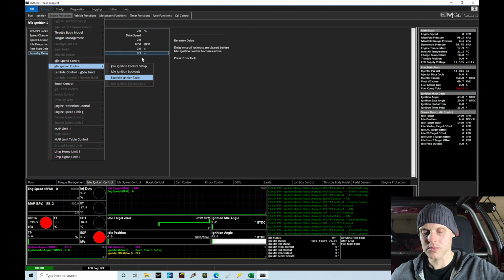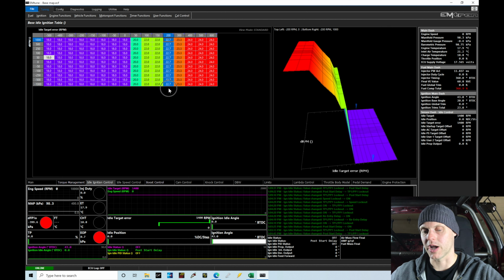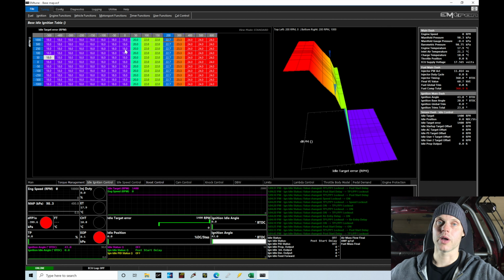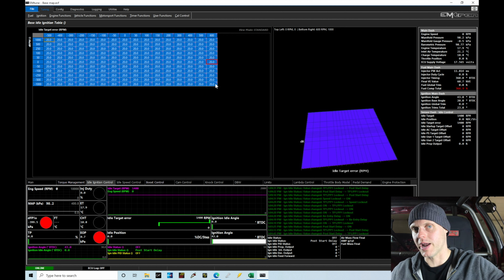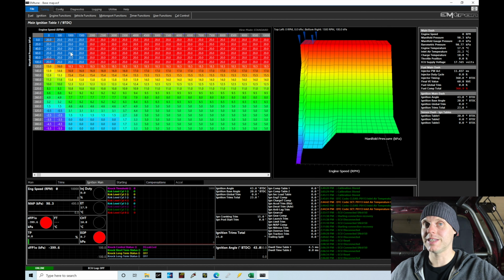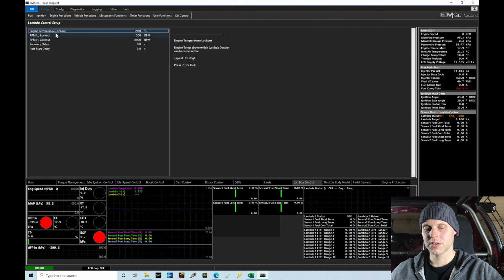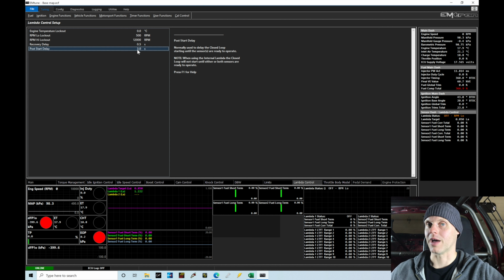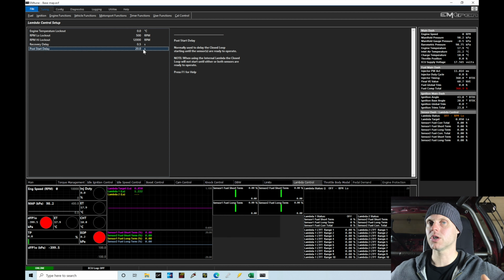Emtron SFWD Acura Integra Live Training Part 2: 2-D / 3-D Table Set-Up | Evans Performance Academy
Emtron SFWD Acura Integra Live Training Part 2: 2-D / 3-D Table Set-Up walks you through configuring fuel, spark, boost control tables, and much more.